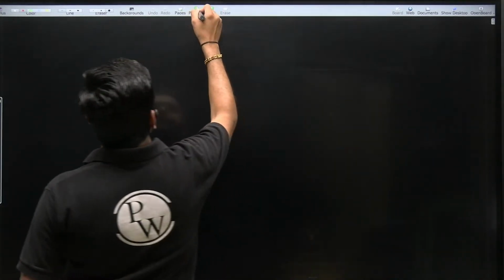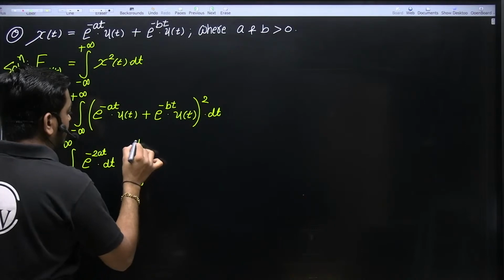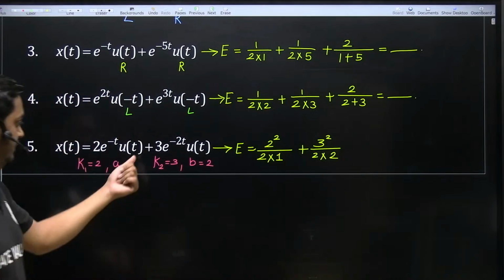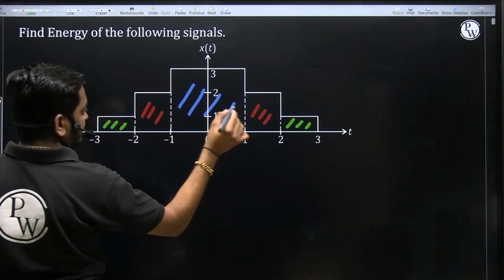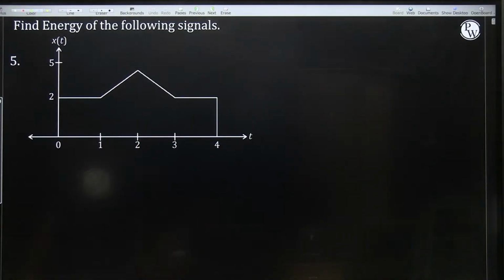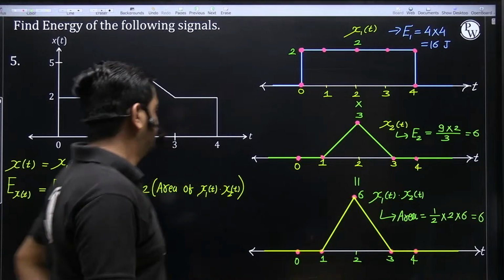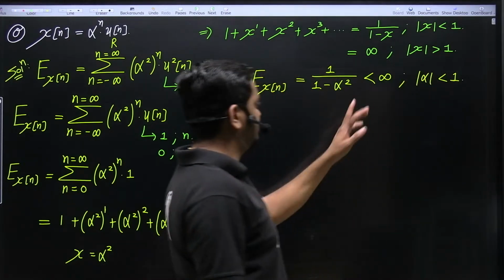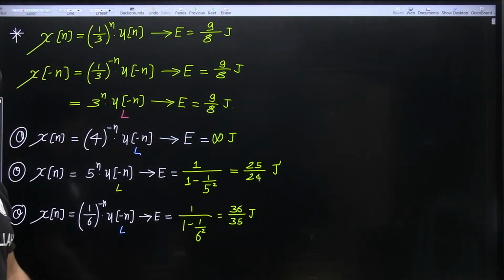Signals and Systems 18 | Calculation of Energy of a Signal Part-3 | Gate 2024 series | EE, ECE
Topic : Signals and Systems 18 | Calculation of Energy of a Signal Part-3 | Gate 2024 series | EE, ECE